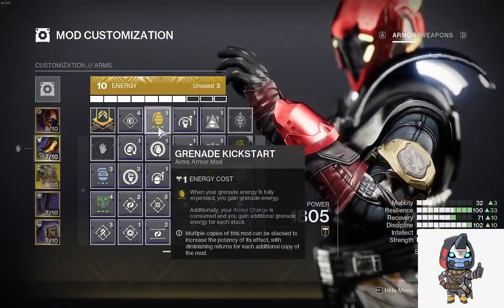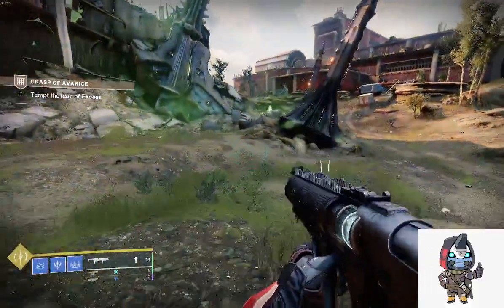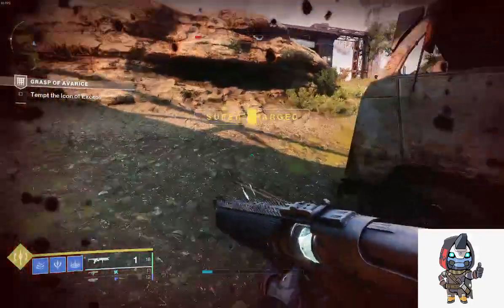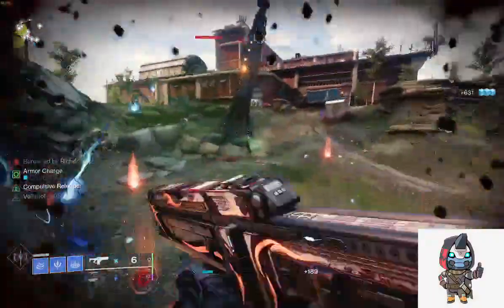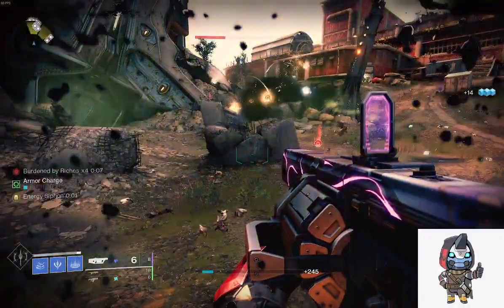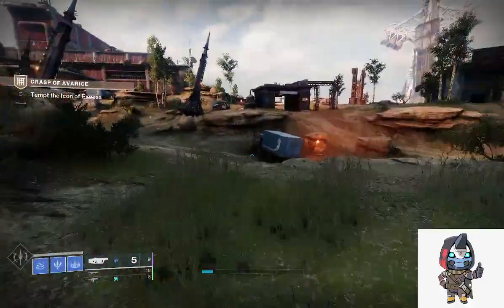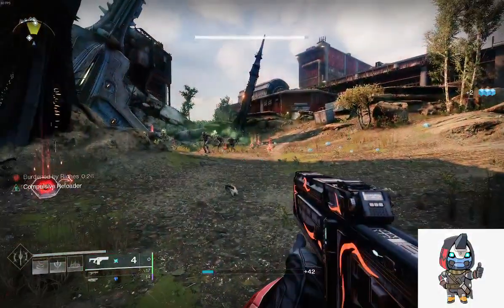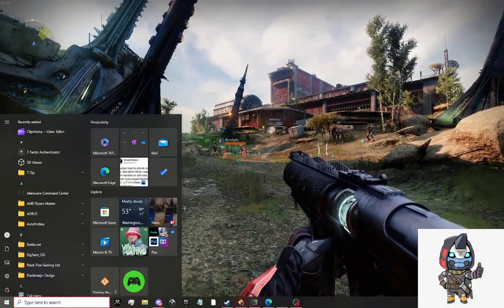You Need To Craft This Now! Destiny 2 Season Of Defiance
in this video i go over a build i made recently. its a full stasis support build and i like it. hope you do to.